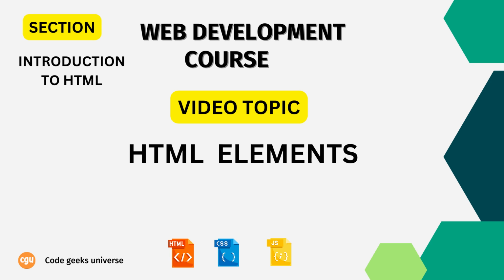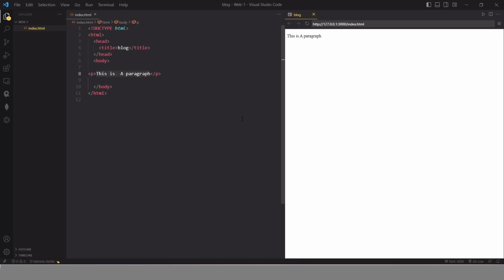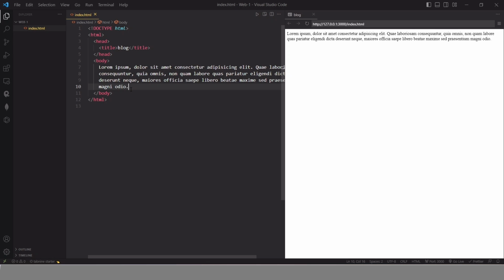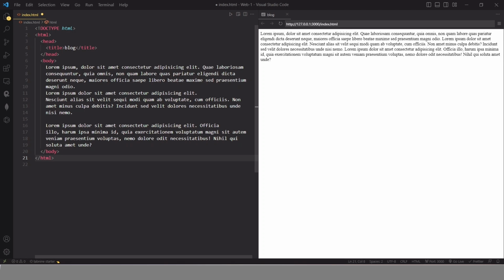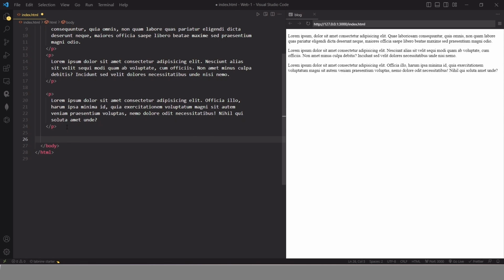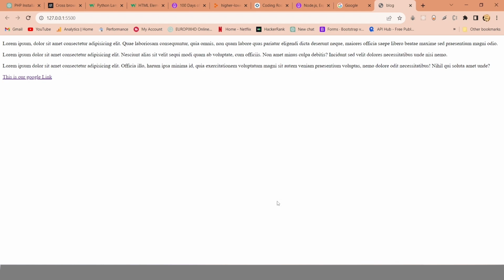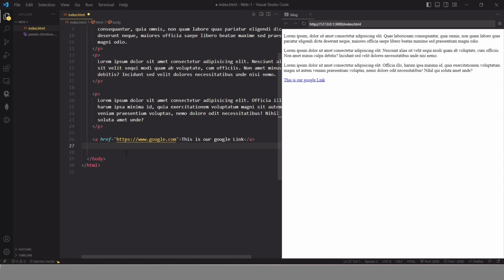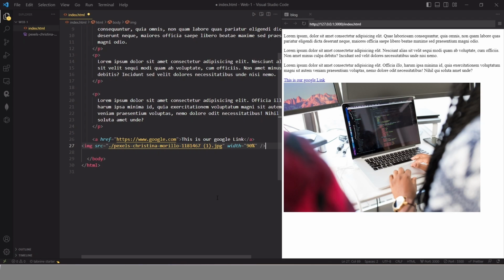Most Used HTML Elements | Master HTML Basics | Web Development Tutorial #3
Welcome to this informative video where we will delve into the world of HTML elements. In this session, we will focus on three essential elements: the HTML link element, paragraph element, and image element.

The HTML link element is a fundamental component used to create clickable links within web pages. We will explore how to properly structure and format these links, allowing you to seamlessly navigate between different web pages or external resources.

Next, we will discuss the paragraph element, which is crucial for organizing and presenting textual content on your website. You will learn how to use this element effectively to structure your paragraphs and optimize readability for your visitors.

Lastly, we will dive into the image element, an integral part of visually enhancing your web pages. Discover how to insert images into your HTML code and customize their size, alignment, and alt text attributes for better accessibility and search engine optimization.

By the end of this video, you will have a comprehensive understanding of these three key HTML elements and be equipped with the knowledge to implement them in your own web development projects. Join us now as we explore the power of the HTML link element, paragraph element, and image element!